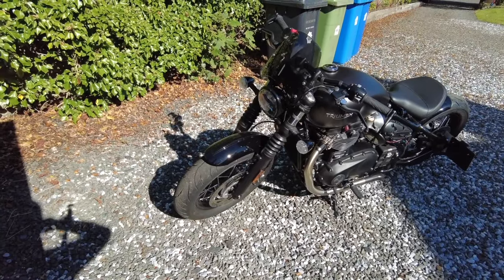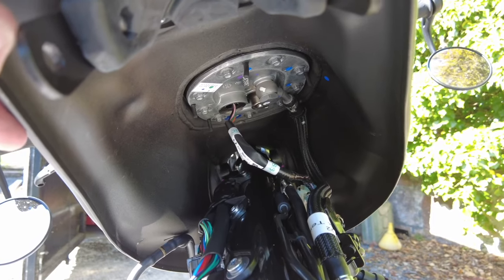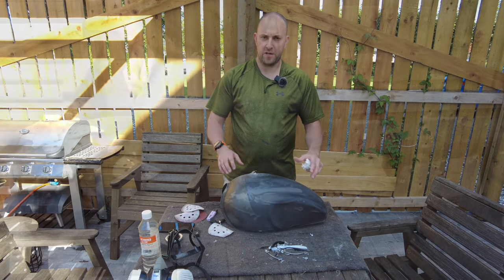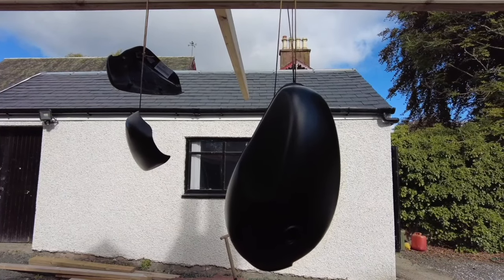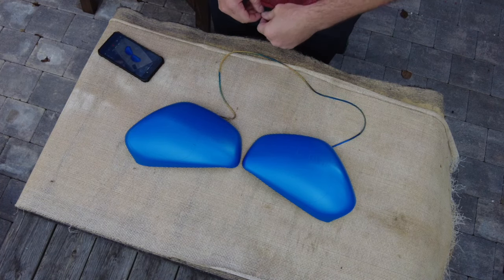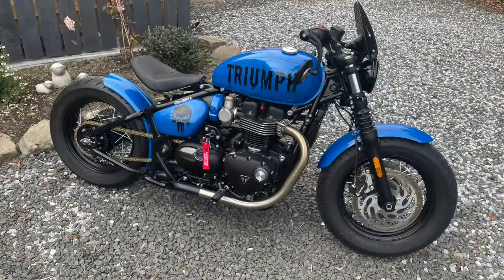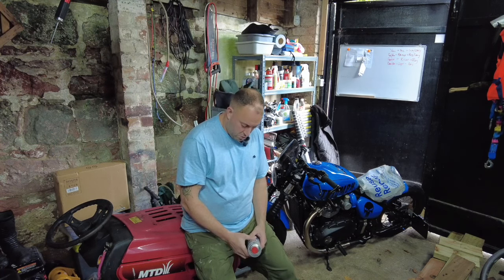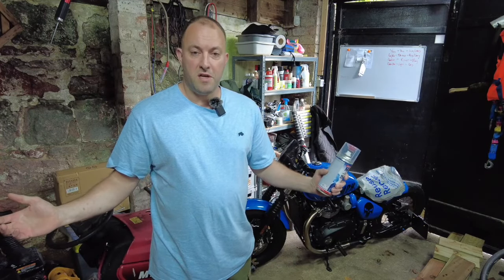Painting my BRAND NEW 2022 Triumph Bobber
So I decided to repaint my new 2022 Triumph Bobber with rattle cans!